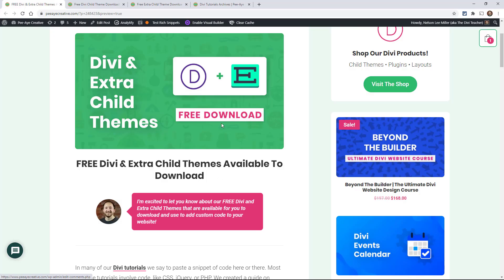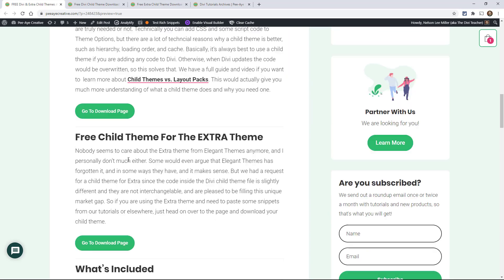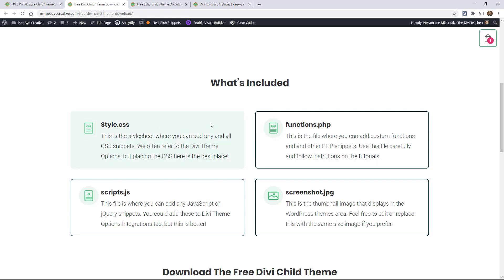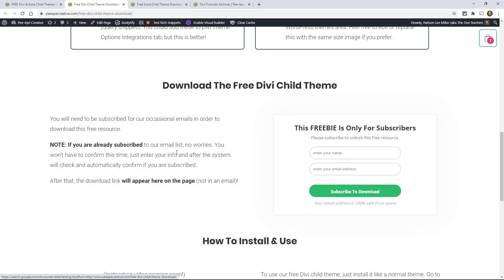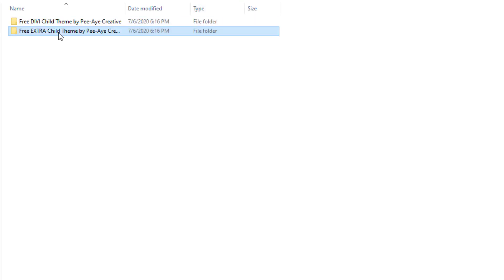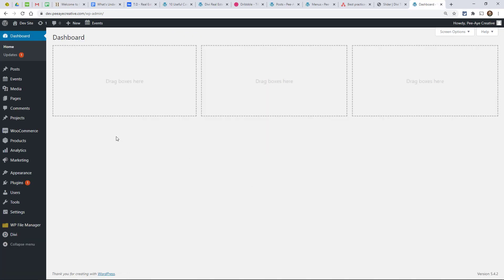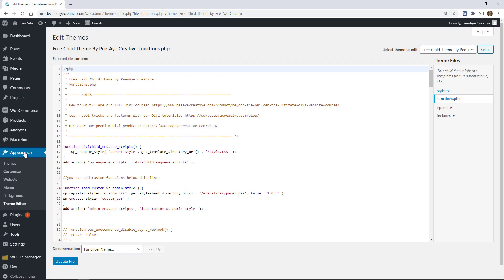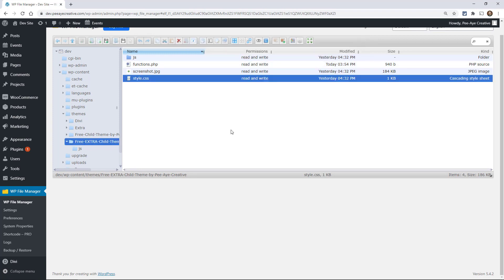FREE Divi & Extra Child Themes Available To Download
I'm excited to let you know about our FREE Divi and Extra Child Themes that are available for you to download and use to add custom code to your website!

In many of our Divi tutorials we say to paste a snippet of code here or there. Most of these tutorials involve code, like CSS, jQuery, or PHP. We created a guide on Where To Add Custom Code In Divi, which is super helpful, but some of you were asking for a child theme for either Divi or Extra in order to take advantage of the features or functionality in the tutorials. We decided to give you a free Divi child theme or Extra child theme for you to download and use on your site!

There is a lot of debate and discussion around child themes for Divi, whether they are truly needed or not. Technically you can add CSS and some script code to Theme Options, but there are a lot of technical reasons why a child theme is better, such as hierarchy, loading order, and cache. Basically, it's always best to use a child theme if you are adding any code to Divi. Otherwise, when Divi updates the code would be overwritten, so this solves that. We have a full guide and video if you want to  learn more about Child Themes vs. Layout Packs. This would actually give you much more understanding of what a child theme does and why you need one.

Nobody seems to care about the Extra theme from Elegant Themes anymore, and I personally don't much either. Some would even argue that Elegant Themes has forgotten it, and in some ways they have, and it makes sense. But we had a request for a child theme for Extra since the code inside the Divi child theme file is slightly different and they are not interchangeable, and are pleased to be filling this unique market gap. So if you are using the Extra theme and need to paste some snippets from our tutorials or elsewhere, just head on over to the page and download your child theme.